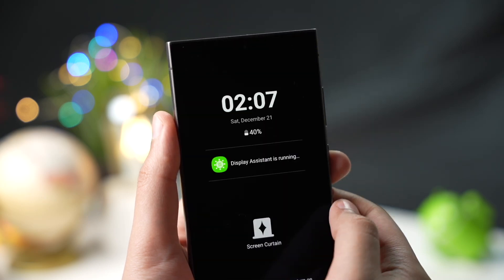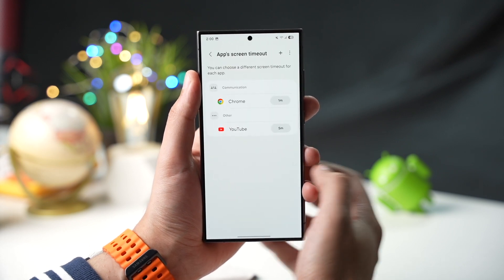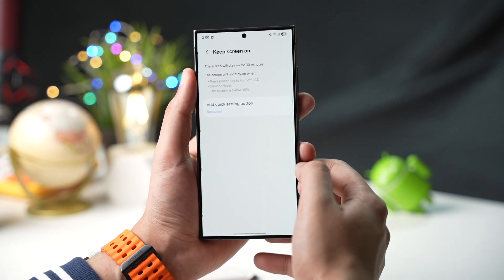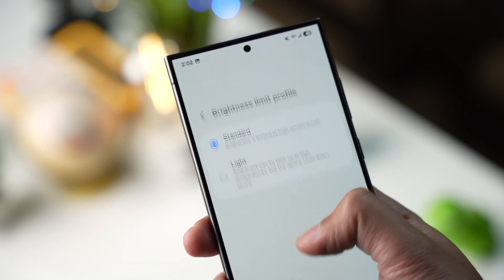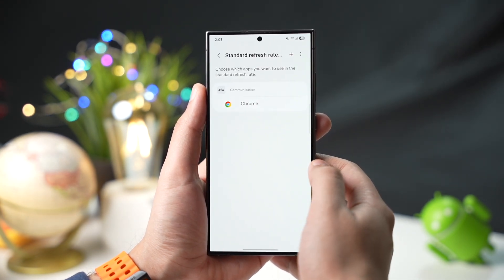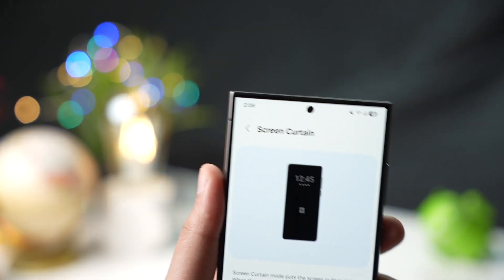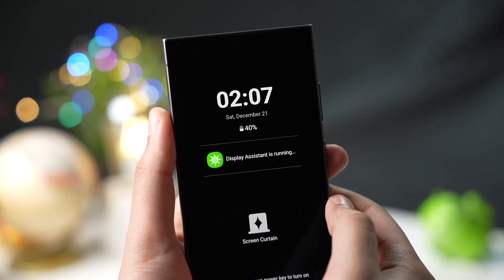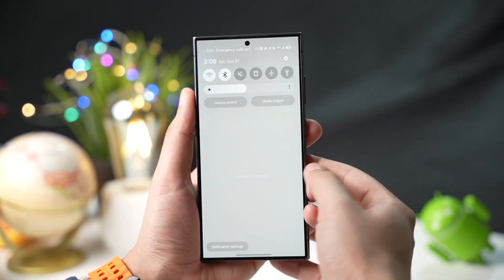New App From Samsung Enables Hidden Display Settings!!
New App From Samsung Enables Hidden Display Settings!! This will help those who customize their Samsung Galaxy a lot.